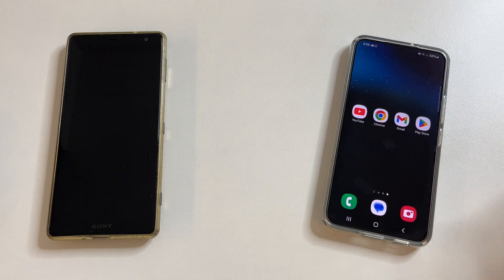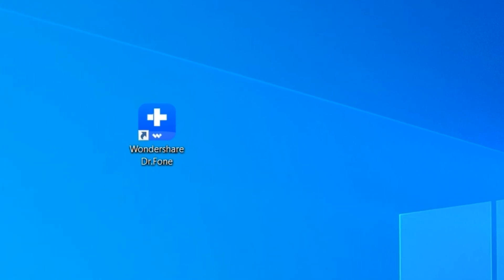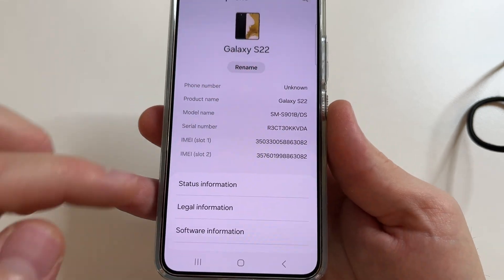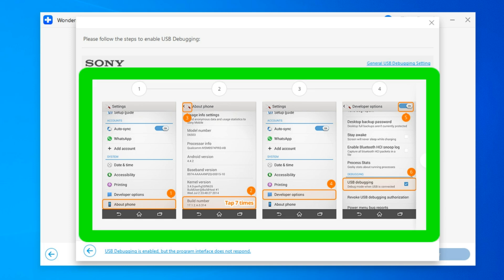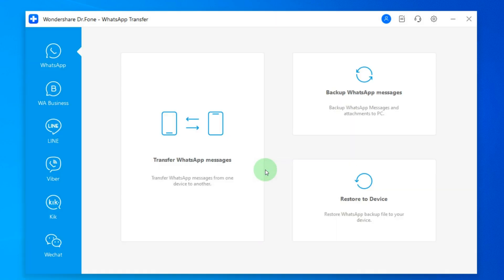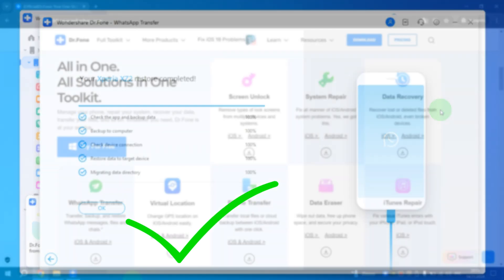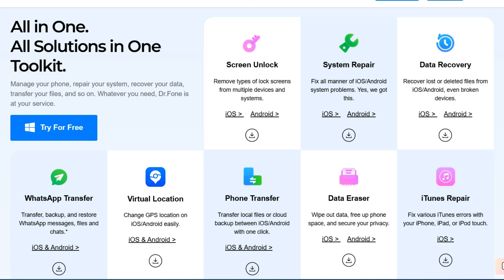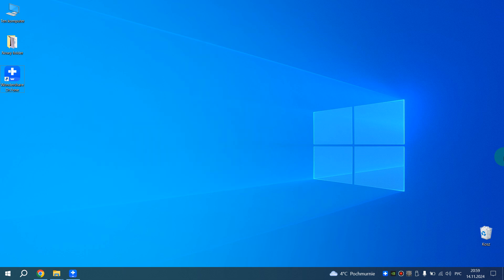How to transfer WhatsApp messages to a NEW PHONE with Android or iPhone.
Try the best way to transfer WhatsApp messages to a new phone with Dr.Fone
Know more about WhatsApp message transfer from old phone to a new phone
**In this video, I'll show you how to easily transfer WhatsApp chats from one phone to another, whether you're switching between iPhone and Android. Follow along for a step-by-step guide to safely move your messages from old phone to a new phone. Wondershare Dr.Fone is a One-Stop Complete Mobile Solution. With this software, you can manage your phone, repair phone system, backup & restore phone data, transfer phone files, and even unlock phone screen. Whatever you need, Dr.Fone is at your service.